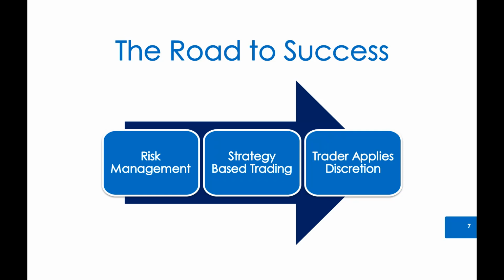SECRETS OF FOREX TRADING COURSE